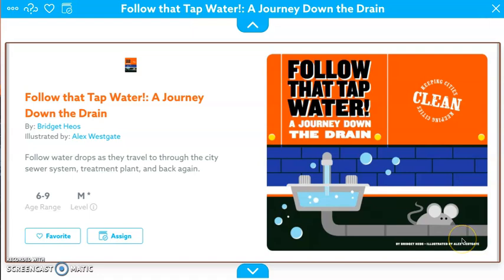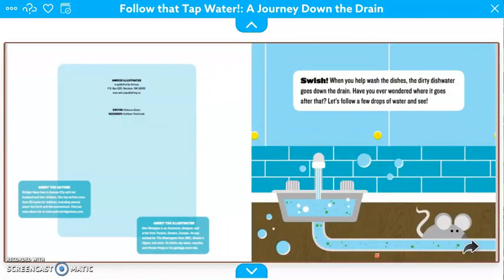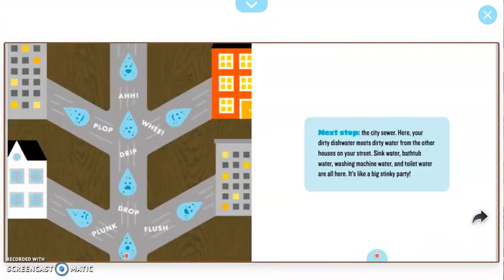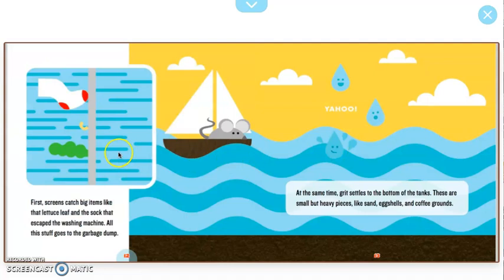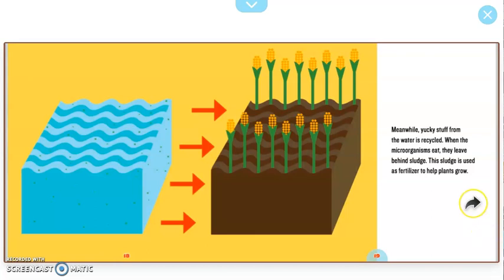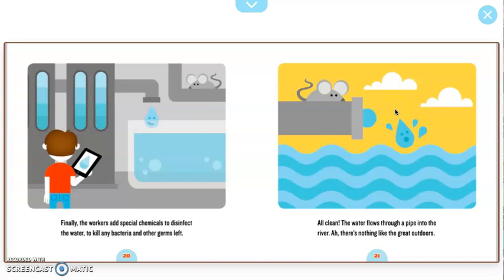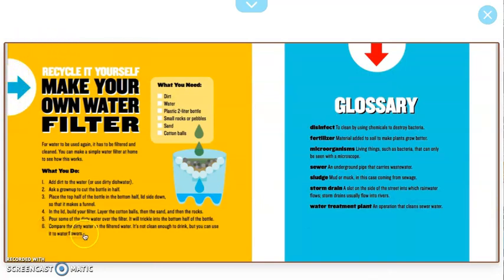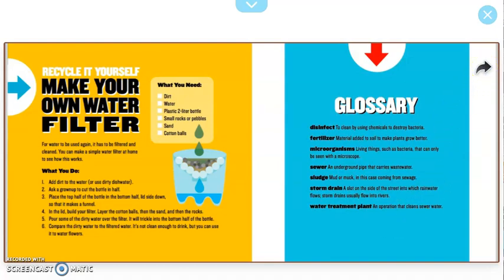Follow that Tap Water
Follow water after it has been used in your home on its journey.